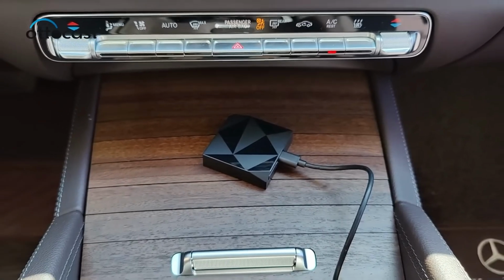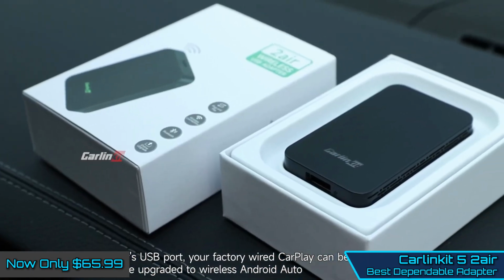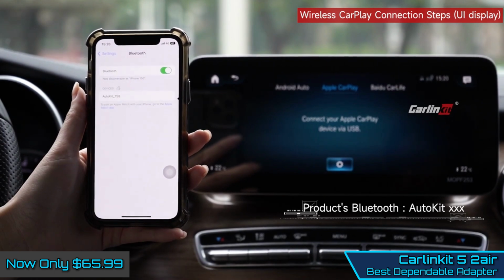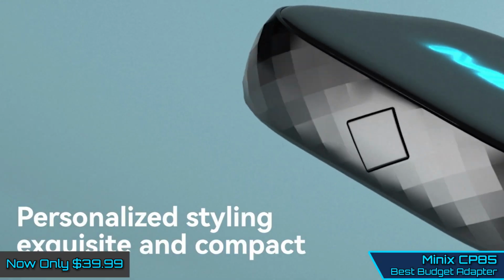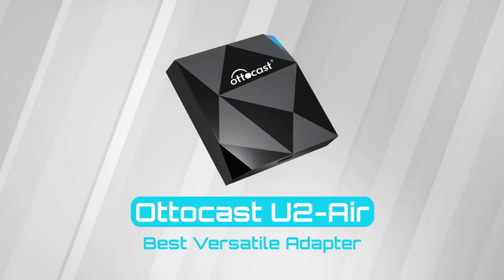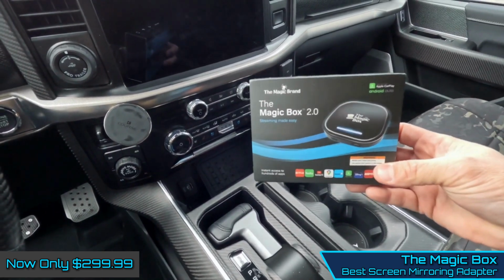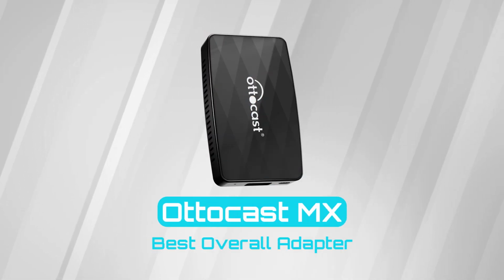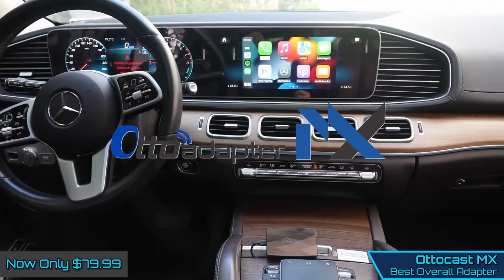Best Wireless Apple Carplay Adapters 2025 - Top Carplay Adapters You Must Have!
In this episode, we put together the best Wireless Apple Carplay Adapter that
you can buy in 2025. If your browsing the market, this is an excellent buyers
guide.

Which Carplay Adapter would you choose? Watch to find out!

If you have any suggestions, we would love to hear them!

LOOKING FOR THE BEST DEALS???
- BOOKMARK THE LINK!

►#5 - Carlinkit 5 2air
►#4 - Minix CP85
►#3 - Ottocast U2-Air
►#1 - Ottocast MX

on links to various merchants on this channel and make a purchase, this
can result in this channel earning a commission.

a use permitted by copyright statutes that might otherwise be infringing.

Most in-car infotainment interfaces are...not great. Just trying to hang up a
call without hitting the wrong button can be an exercise in hair-pulling
frustration. If you’re like me, when you finally got a vehicle that supported
Android Auto or Apple CarPlay (for iPhones), you immediately fell in love with

Then I found out about wireless CarPlay dongles. They plug into your car's
smart USB-A or USB-C port. Normally, the smartphone plugs directly into
your dashboard and the UI appears on the infotainment screen. The wireless
dongle is a go-between; it connects your smartphone to the dashboard via
Bluetooth and Wi-Fi. So you can get in the car and start rolling—no need to
plug in.